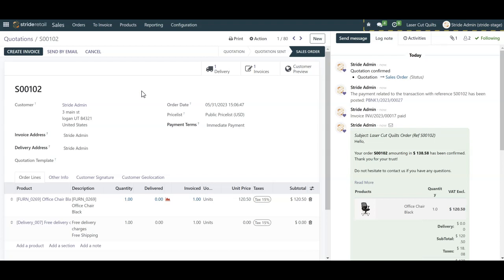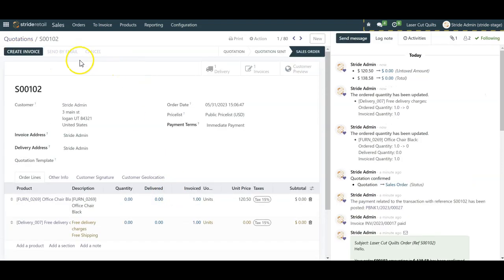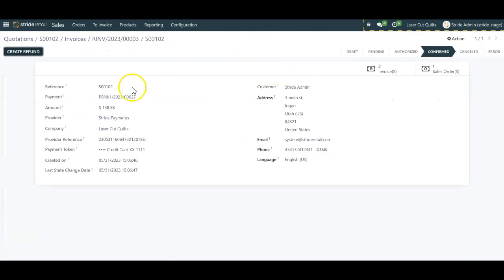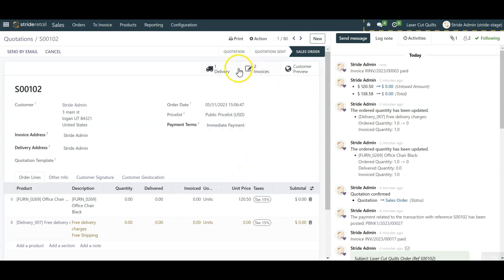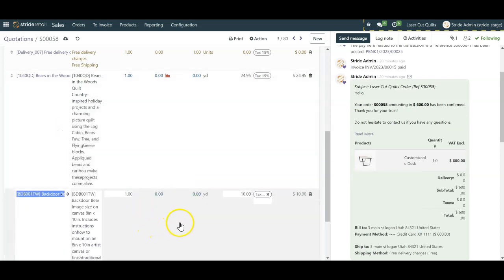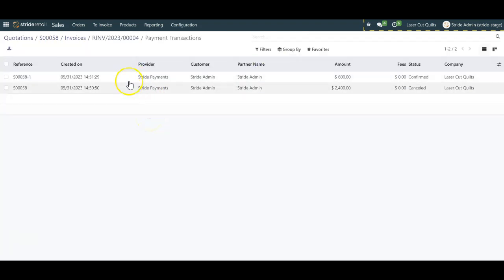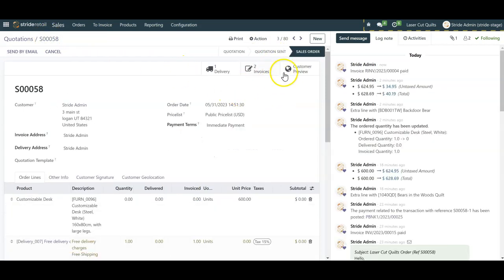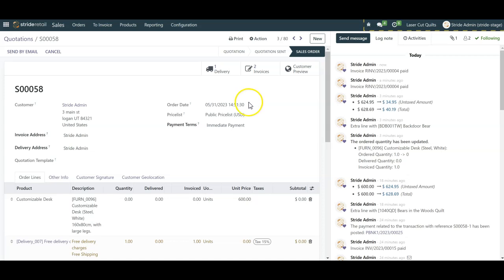Processing Sales Order Changes and Refunds